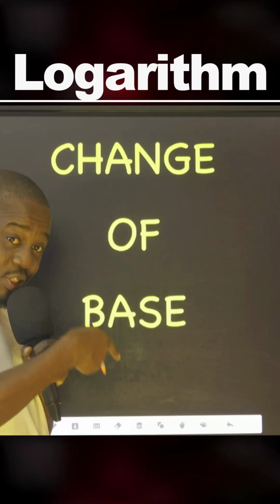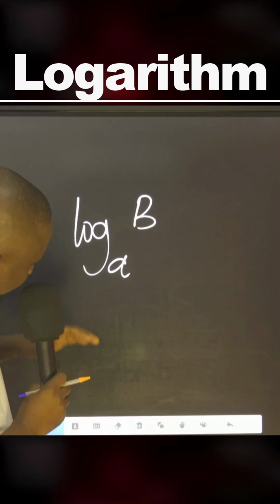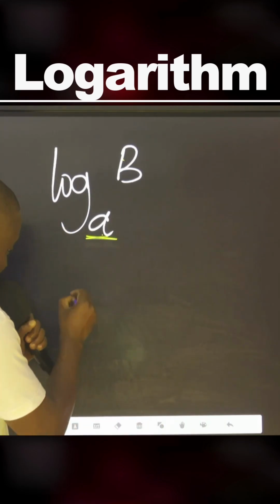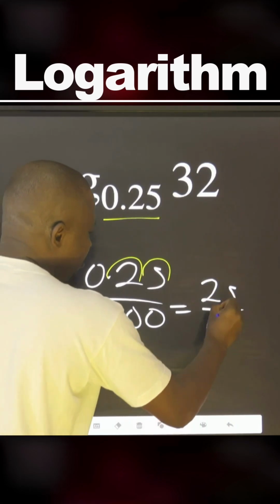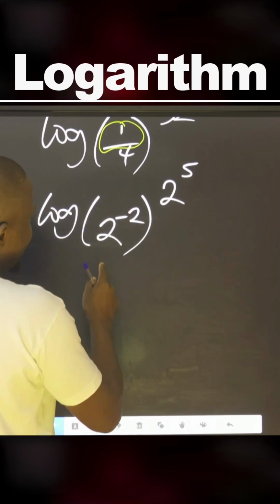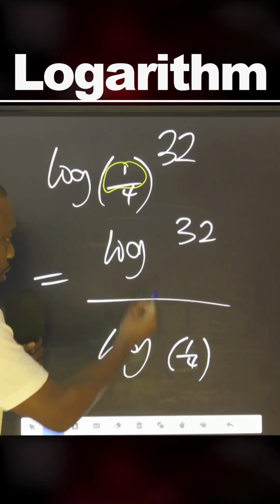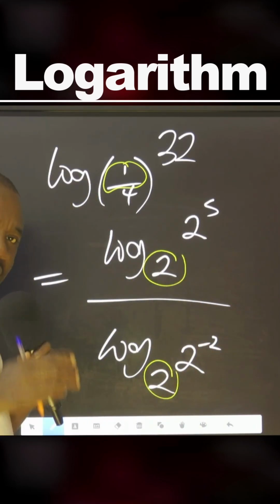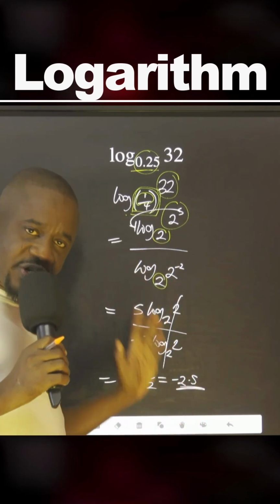Logarithm Lecture #26 - Change of Base